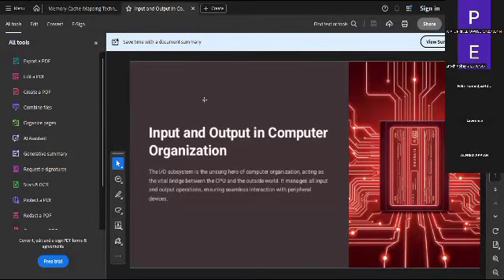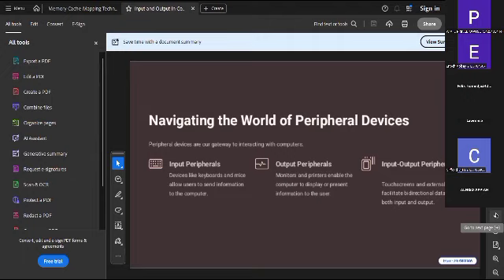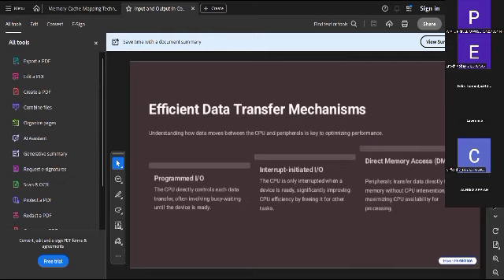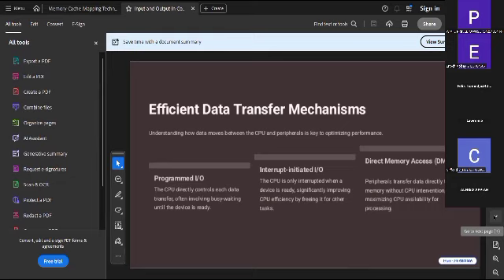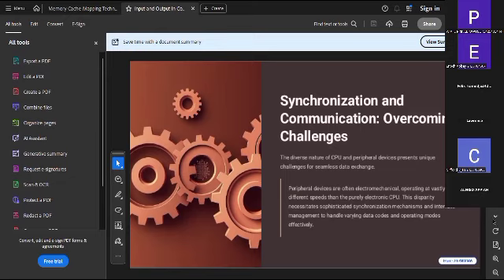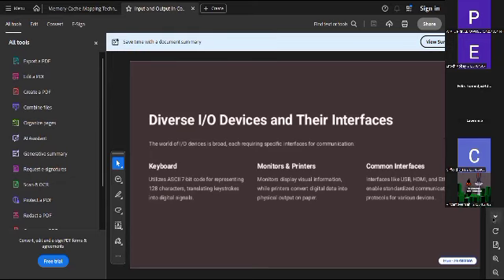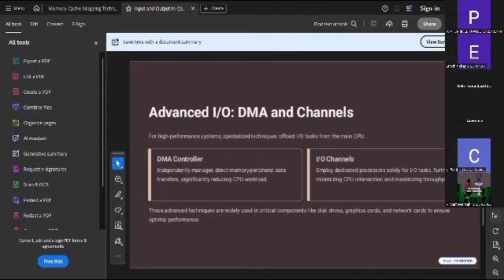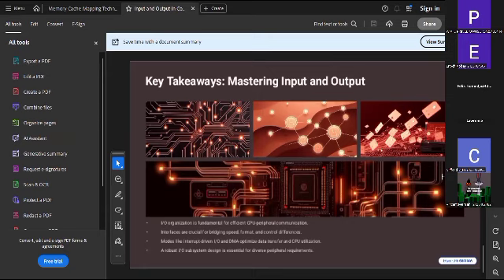INPUT AND OUTPUT IN COMPUTER ORGANISATION